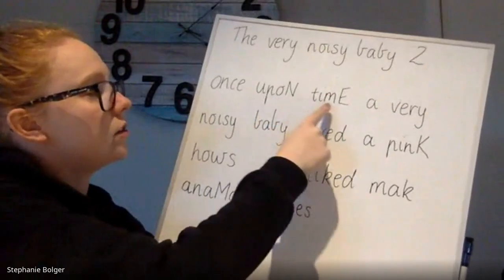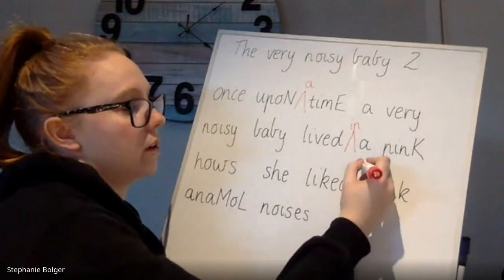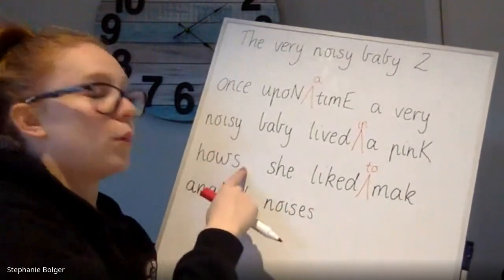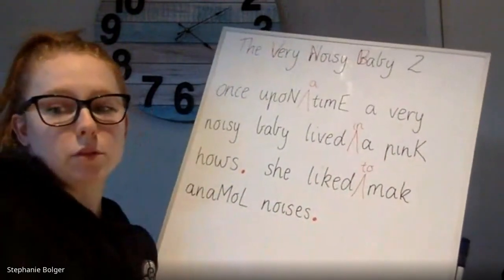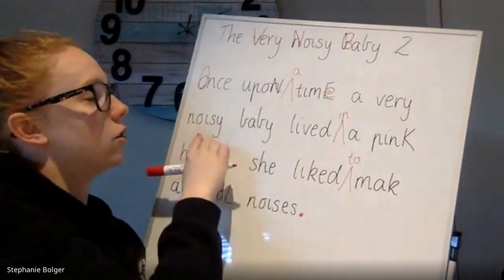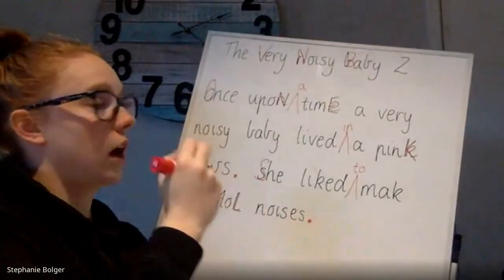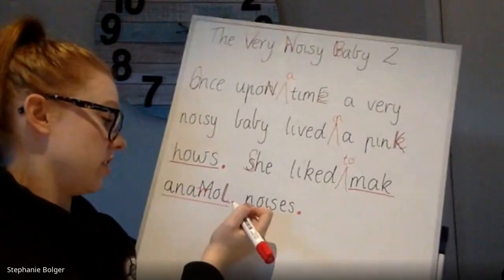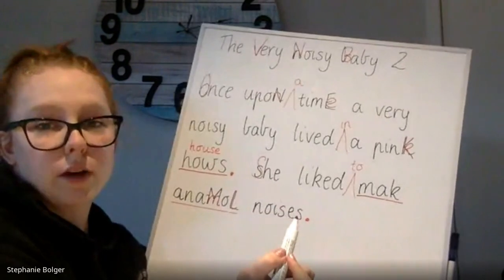Week 5 English Lesson 2